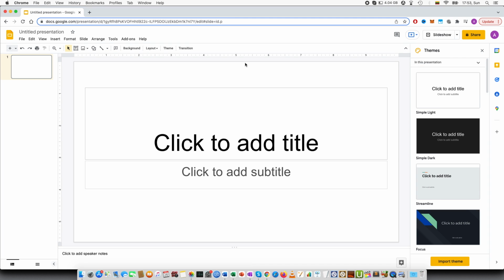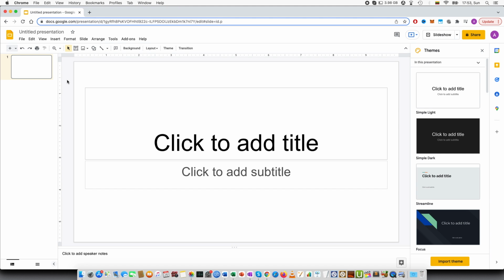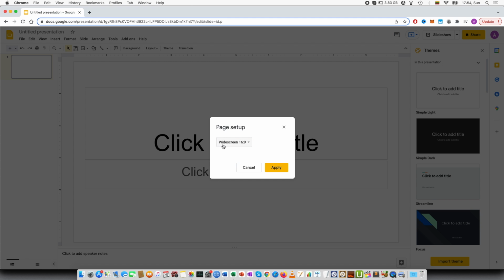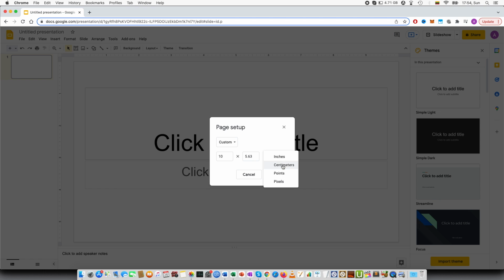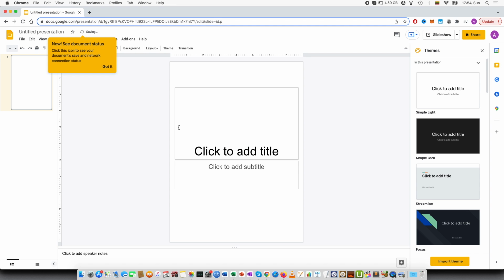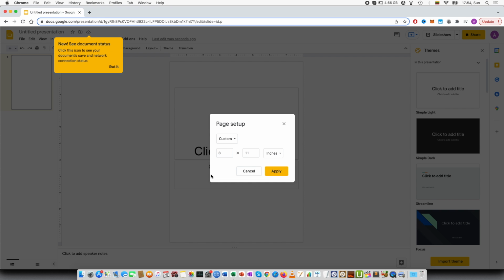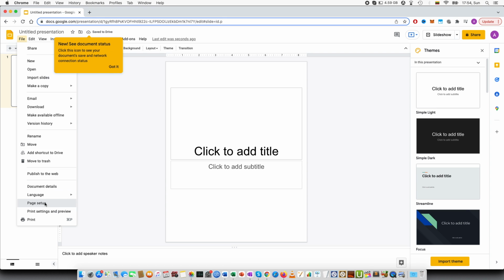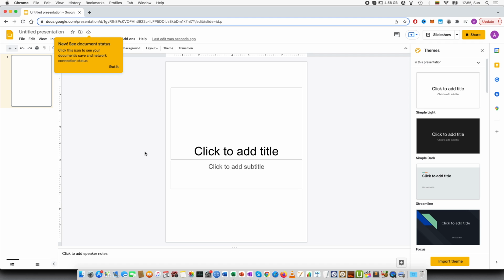How to Resize Google Slides File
In this tutorial I am showing how you can change the dimensions of Google Slides file. You might want to for example change the Google slides file to 8.5 x 11 inches in order to make the slides printable.

⏱️TIMESTAMPS⏱️:
0:00 Introduction
0:10 Resizing the file
2:01 Outro